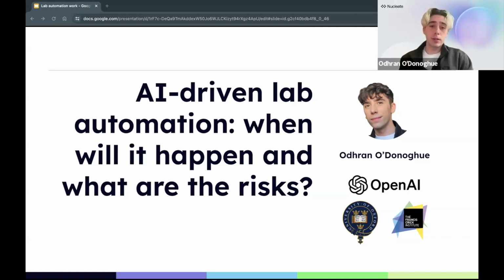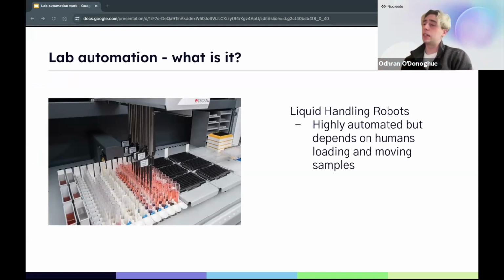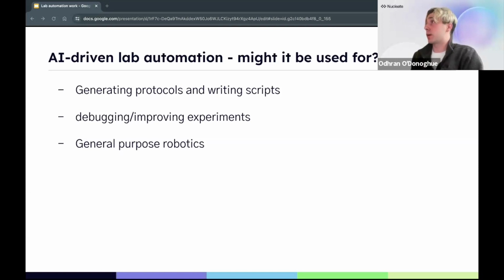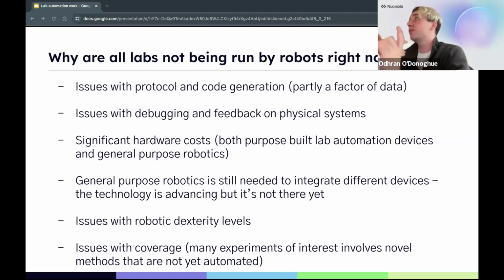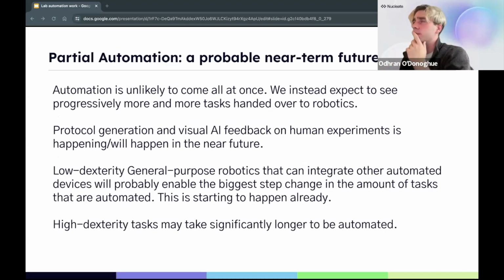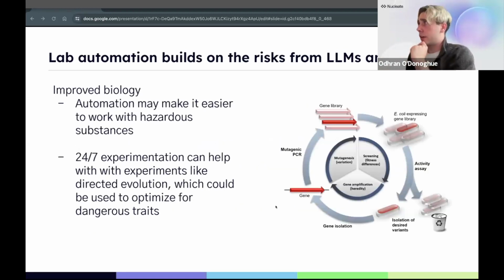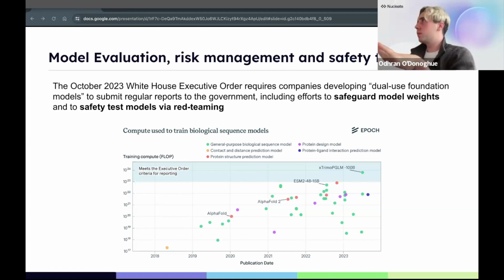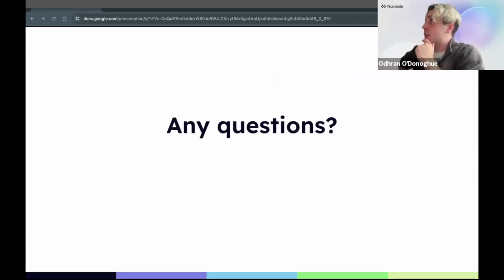Spotlight Talk: AI-driven Lab Automation by Odhran O'Donoghue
🔬 Join us in this insightful spotlight talk by Odhran O'Donoghue on AI-driven Lab automation: When Will It Happen and What are the Risks?

🗣️ Talk Description:
Language and robotics models are letting us automate more and more tasks. A future may be coming where we can fully automate scientific experiments, letting us significantly increase our scientific output as a species. However, automated science without human oversight comes with many serious risks. Odhran O'Donoghue provides a detailed breakdown on current progress in automated science, the risks it may cause, and how we might mitigate these risks.

🎙️ Speaker Bio:
Odhran has worked with OpenAI, NASA, BCG, and Mass. General Hospital on AI for medicine and natural sciences. He was previously president of Oxford’s Artificial Intelligence Society. His research interest is on making AI-driven lab automation biosecure by design, and his previous work at the Francis Crick Institute was on methods to improve the accuracy of AI-generated lab protocols